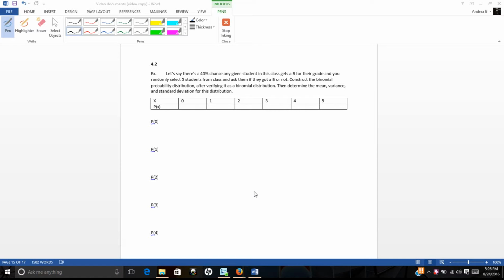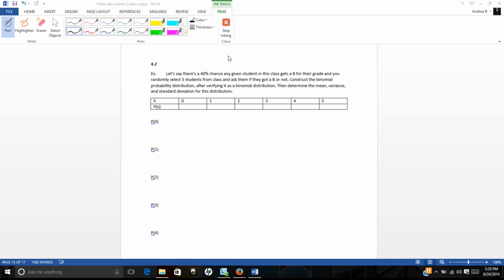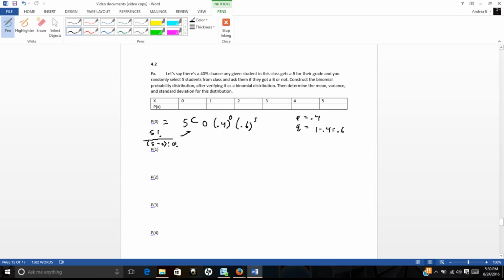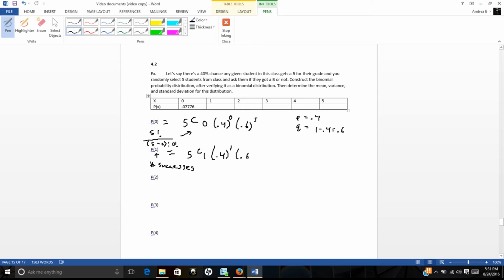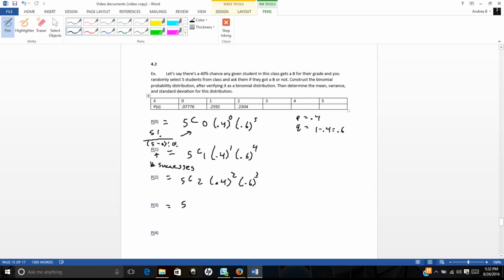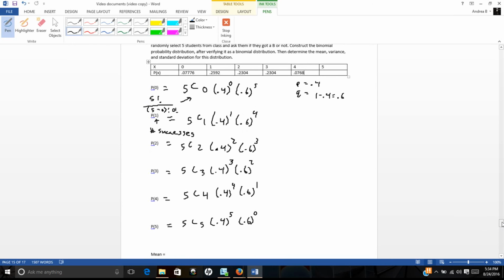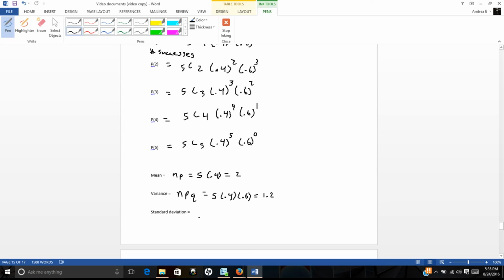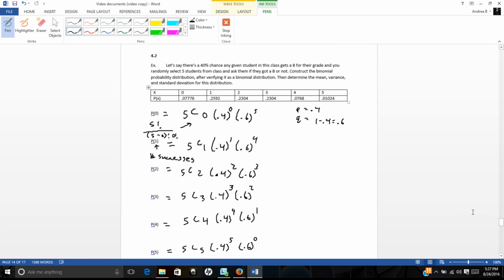Section 4.2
4.2, Binomial Prob. Dist.